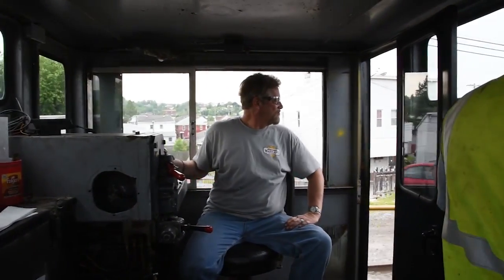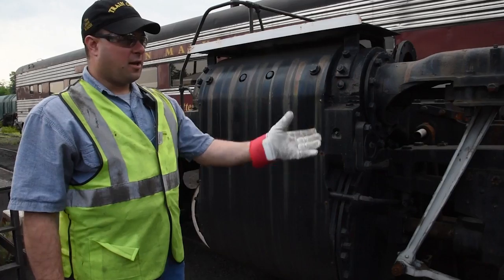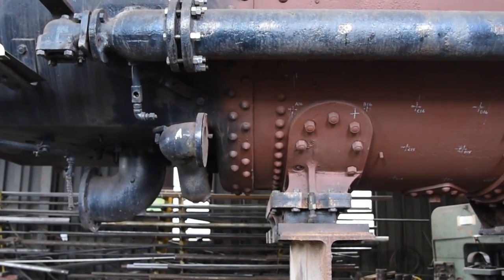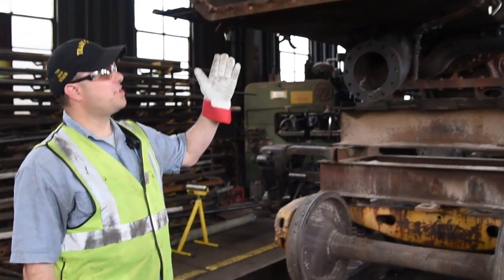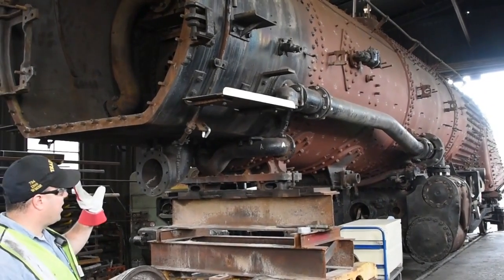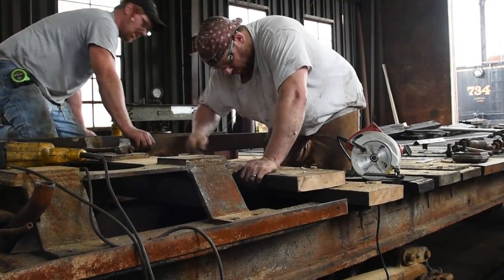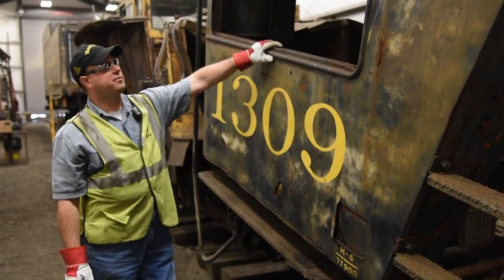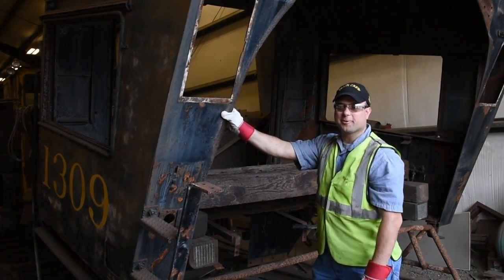Restoring A C&O Railroad Steam Locomotive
Since 2014, the Western Maryland Scenic Railroad has been restoring the Chesapeake and Ohio (C&O) Railroad No. 1309 steam locomotive.